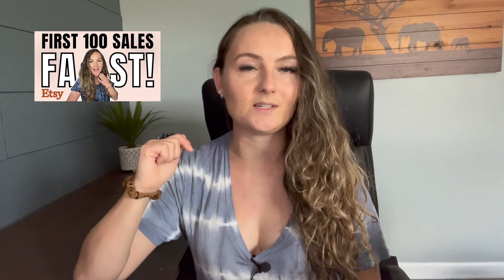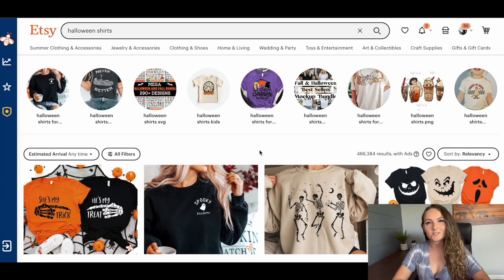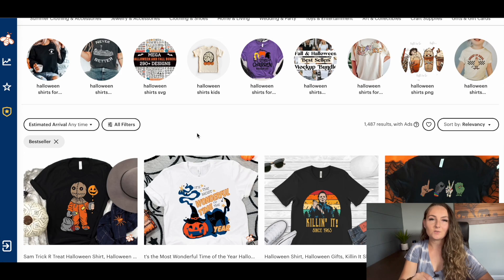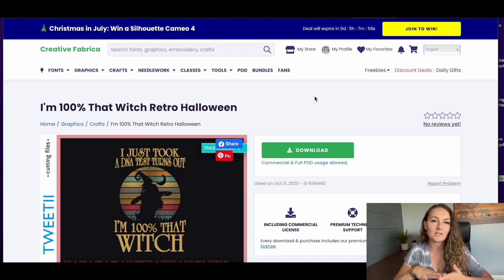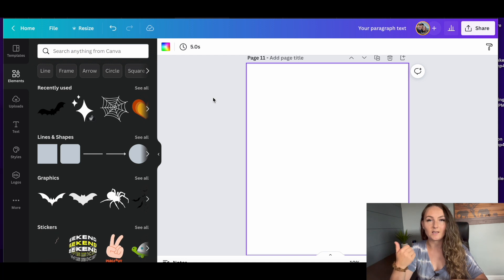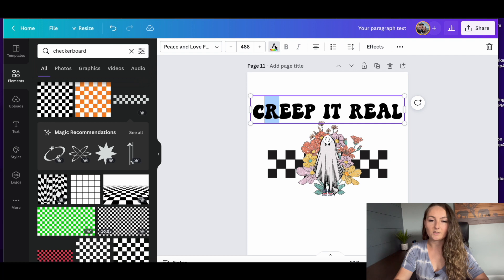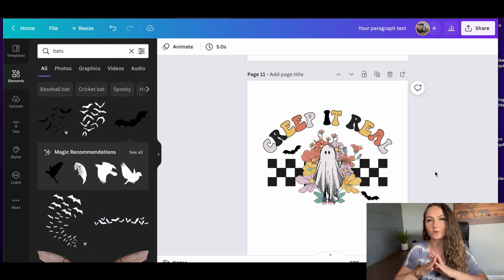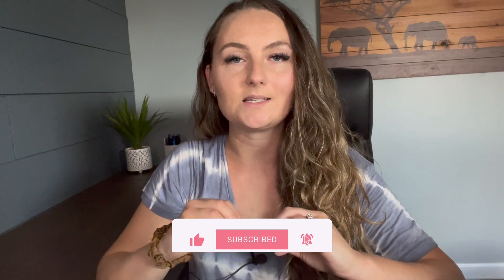How To Find Etsy Bestsellers And Then Make Your Own Unique Bestselling Design (POD Tutorial 2023)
Design a best selling Halloween design with me! Use these research and design techniques to make your own best sellers for every niche! If you focus your time on researching what's already working and then implementing those elements into your designs, then you will find success so much faster! Follow along here to see step by step that process in action!